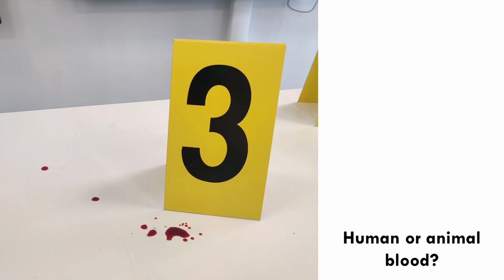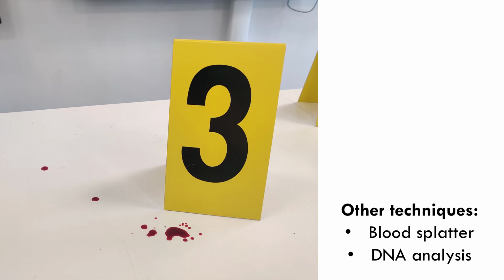Forensic Investigation_Truffles kidnap case_Week 2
Watch the second instalment of an eight-part Forensic Investigation video series.  This week we will look at the blood evidence found at the scene.